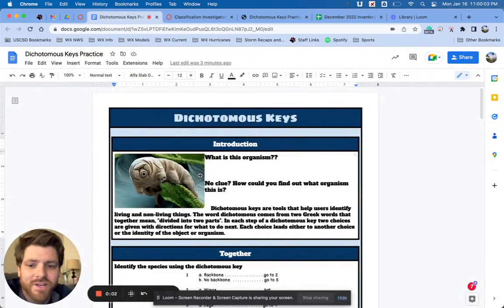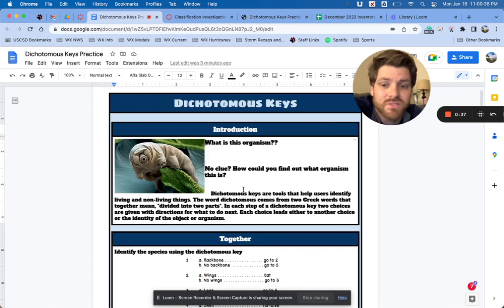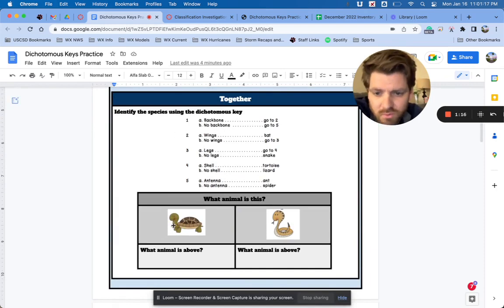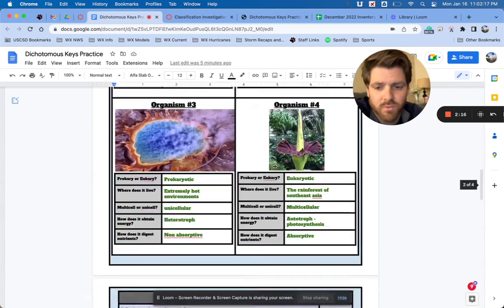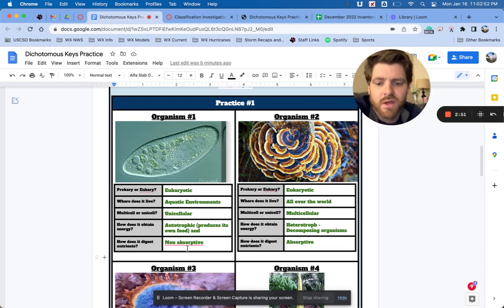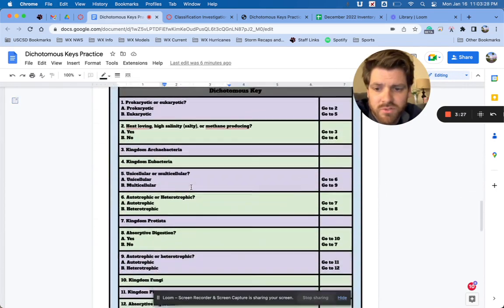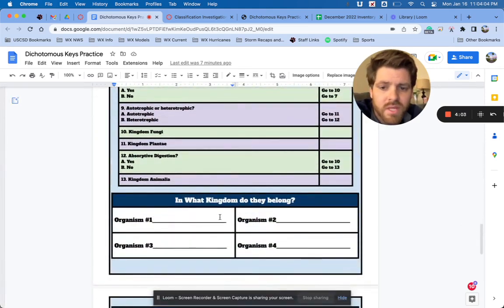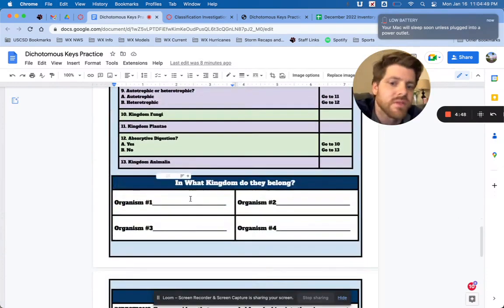How to use Dichotomous Keys